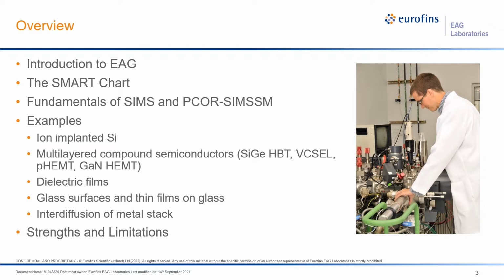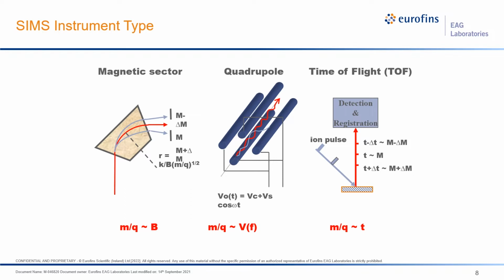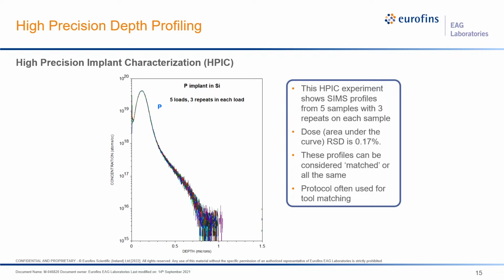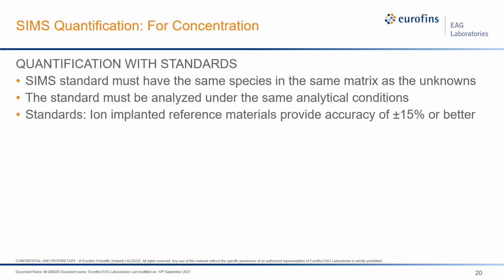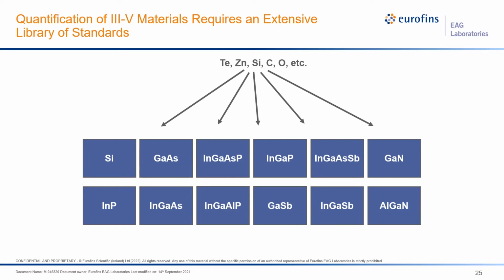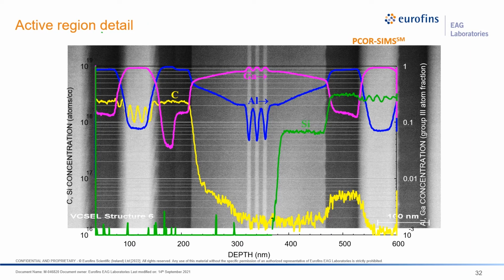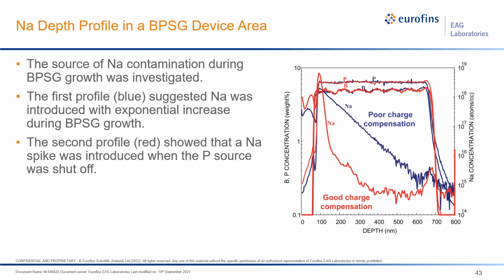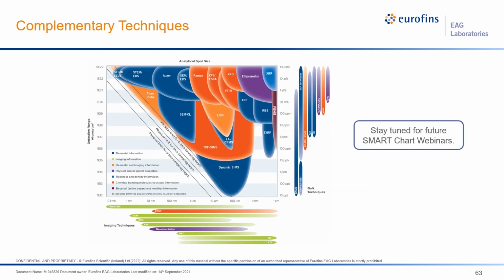SIMS SMART Chart Webinar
In the full webinar we will focus on Dynamic Secondary Ion Mass Spectrometry (SIMS) which is a unique technique often used to investigate the elemental structure of solid materials with depth.